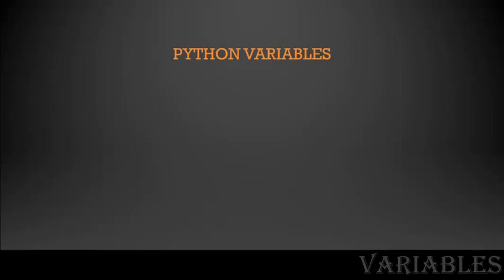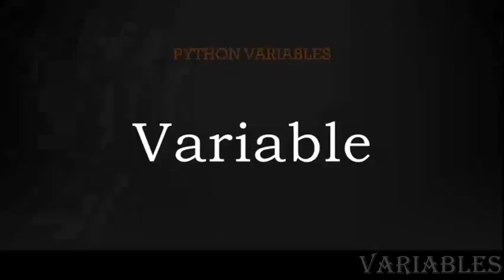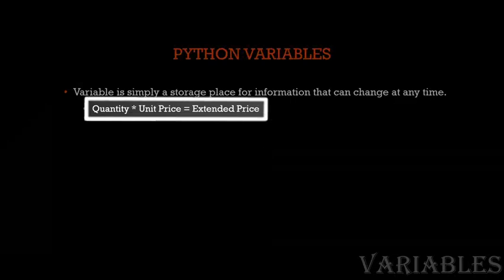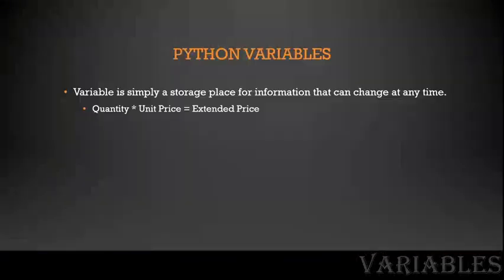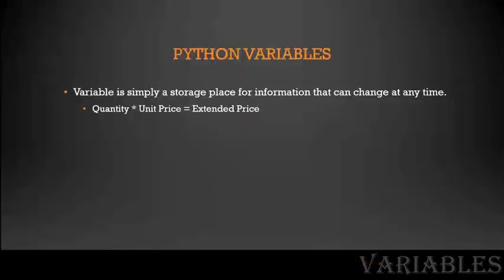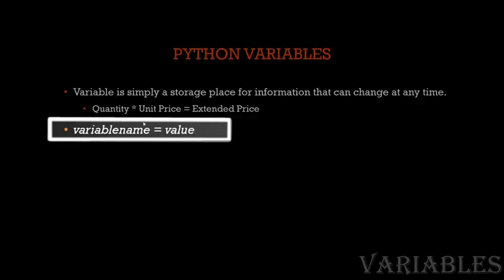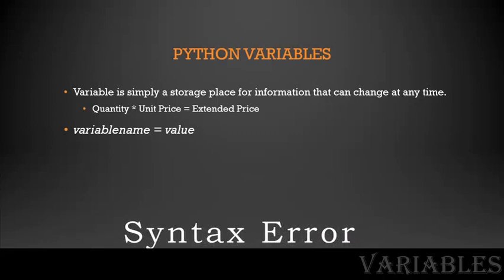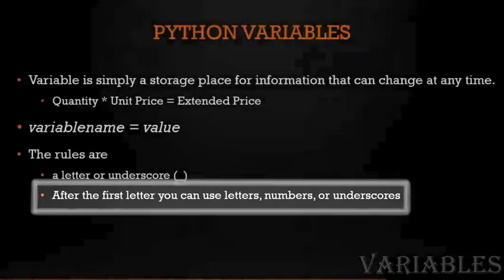Variables | Lecture 13 ( part - 1 ) | Machine Learning